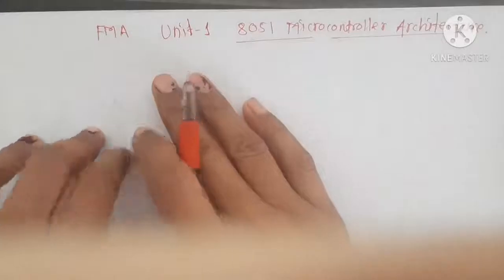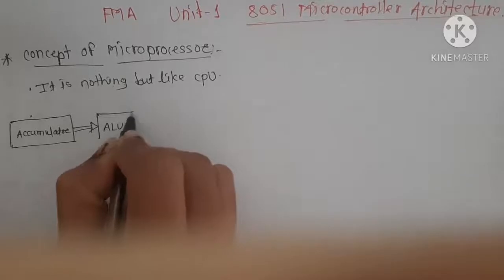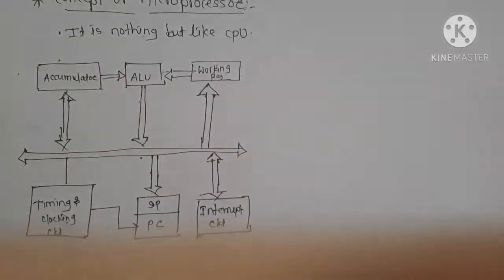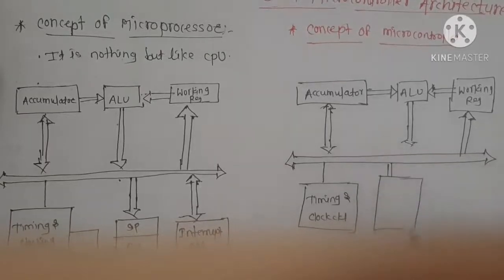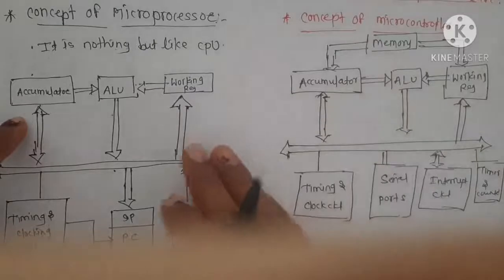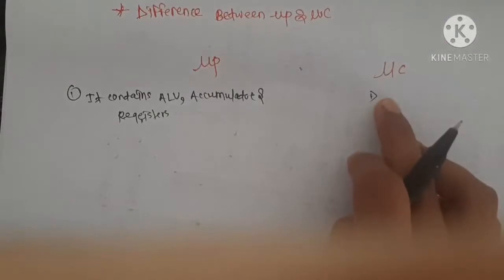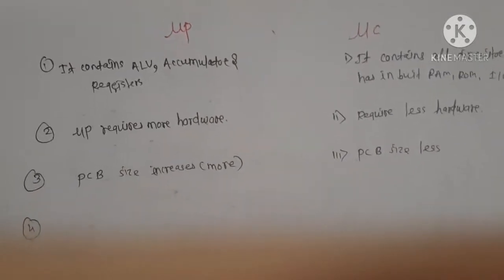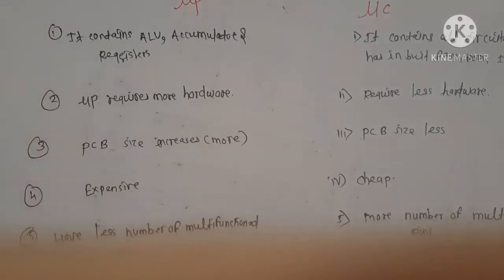ATCFOEM_ELECTRICAL_SE_ FMA _LECTURE NO.01_INTRODUCTION OF MICRO-CONTROLLER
INTRODUCTION OF MICRO-CONTROLLER,Block diagram of microprocessor & microcontroller